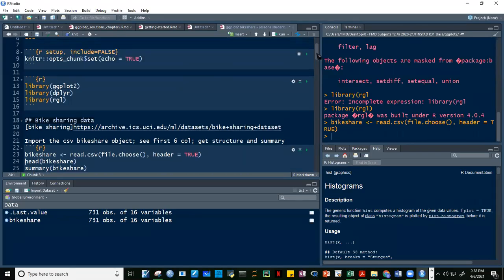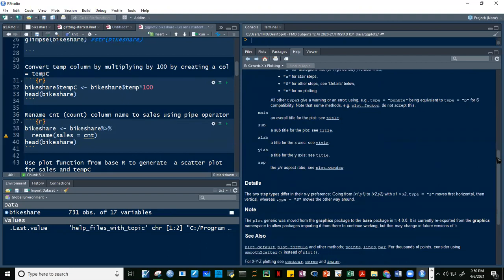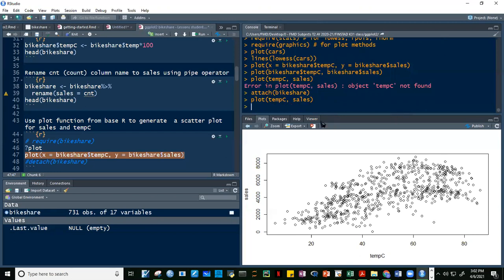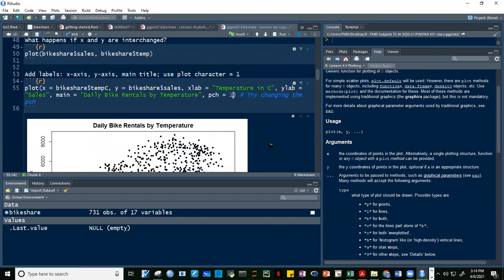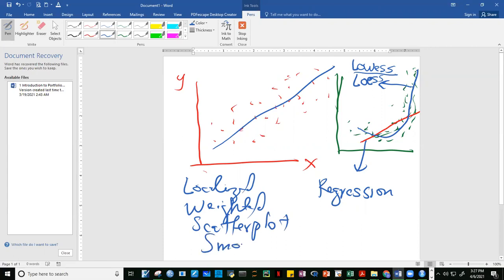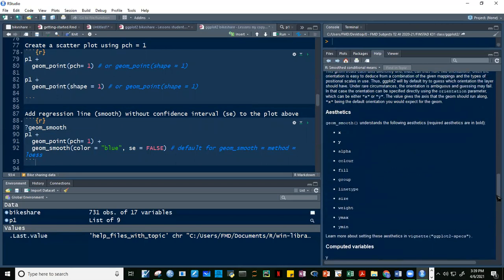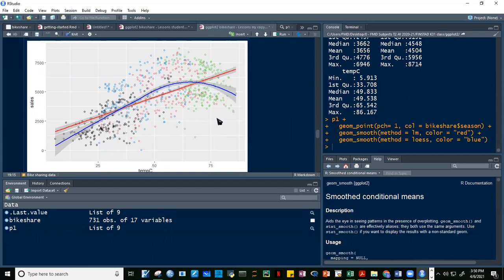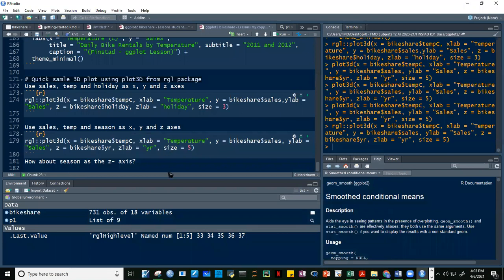FINSTAD K31 April 6 Class plot, ggplot, geom smooth